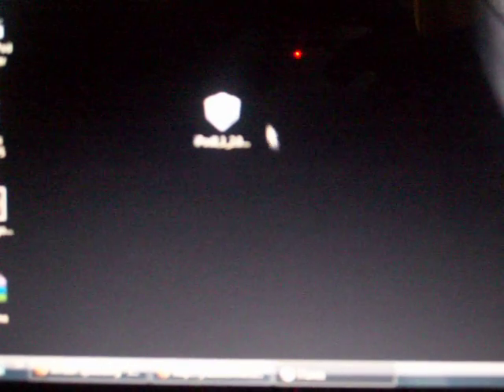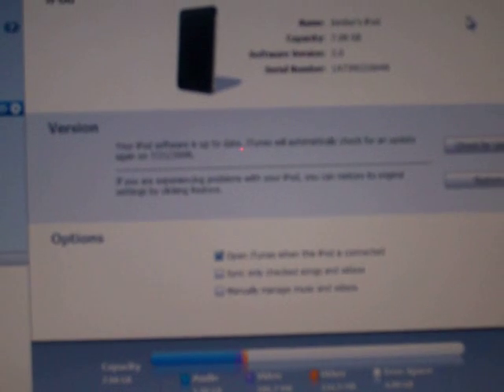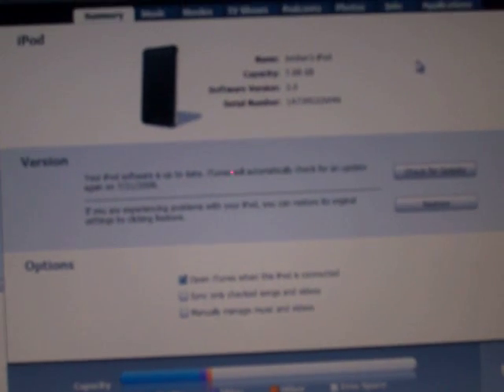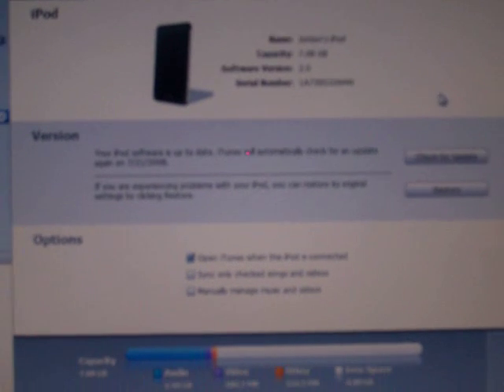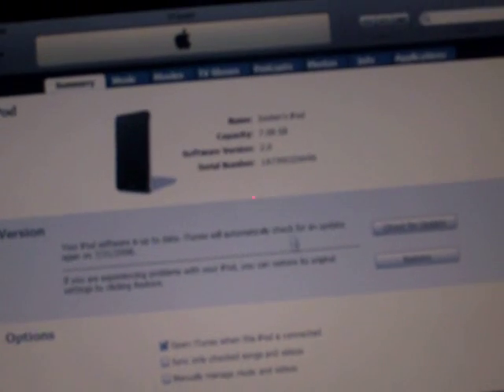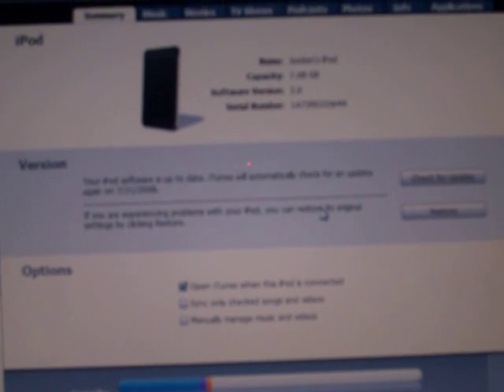how to get itouch 2.0 up date free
this is how to get the iTouch 2.0 up grade free.

Step 1. plug your iTouch in to your computer let Itunes start up. Now go to the ipod start page.

Step 2. Download the up grade from the link update 2.0 .

Step 3. Next Hold the SHIFT key and click on the RESTORE (PC only) now fined your downloaded file now press open.

Step 4. let the update run. ( if it is taking a long time don't worry it takes 5 to 15 minuets)